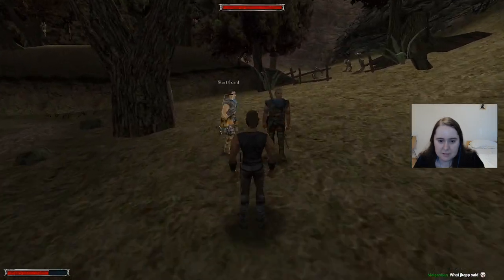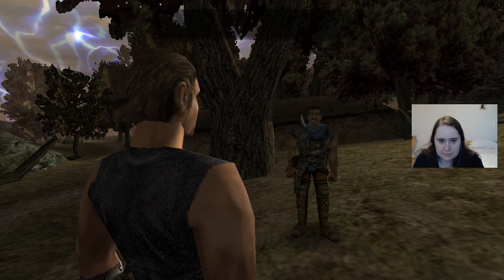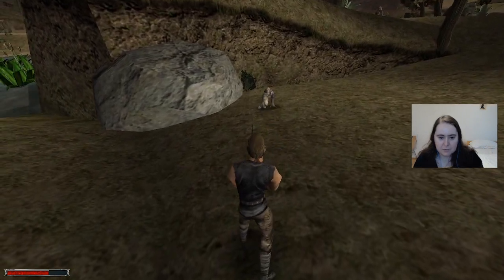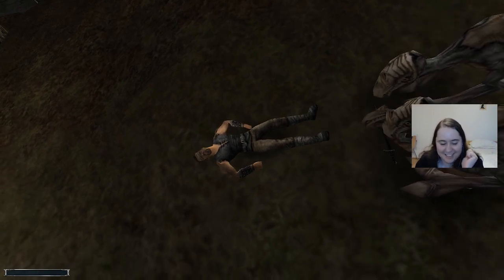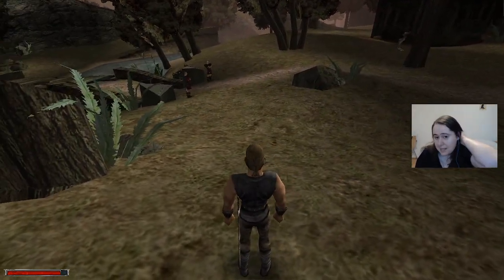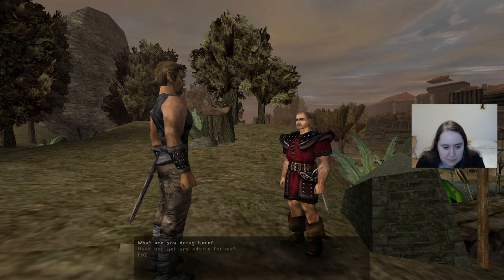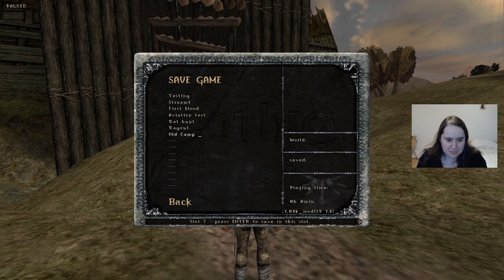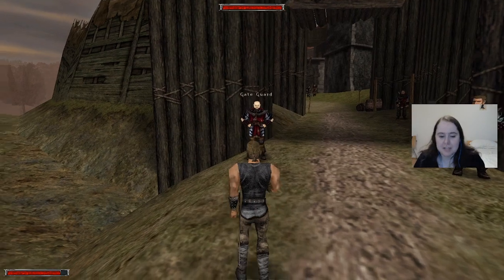Gothic 1 Classic - First Time Playthrough - Part 1-3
This is a recording of a Twitch stream I did recently of Gothic 1 Classic. Rules/notes for this playthrough:
- I will be uploading each stream in batches, one stream at a time, cut into manageable mostly 20-30 minute videos.
- This is my first playthrough of the game, so expect a lot of headless chicken mode.
- I do not want help from chat, unless I specifically ask for it.
- I will not consult any playthroughs or guides.
- This game refuses to be put into borderless windowed mode, so apologies for any alt-tabbing.
- Even though the game was made by German developers and I speak German, I will be playing in English, so that anyone who watches can understand what's going on.

I stream live on Twitch almost every Saturday/Sunday at 19:00 Central European (Summer) Time